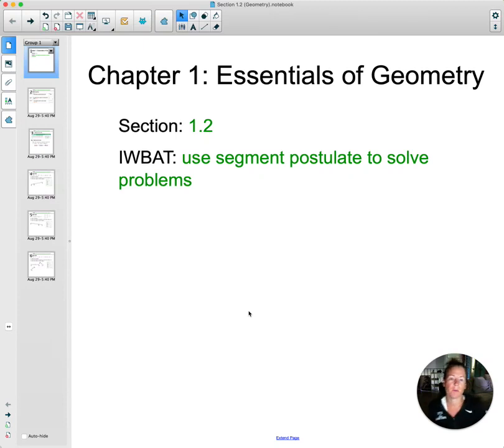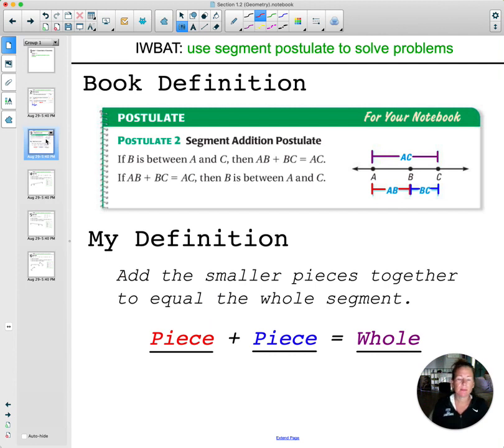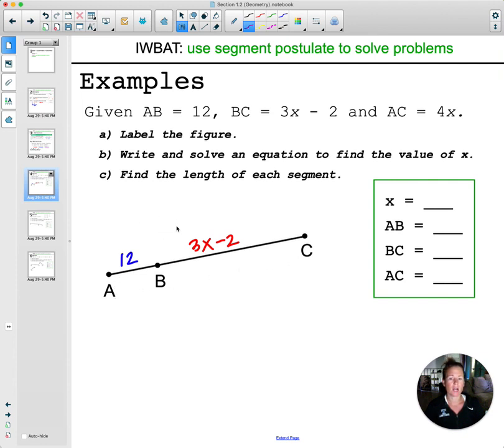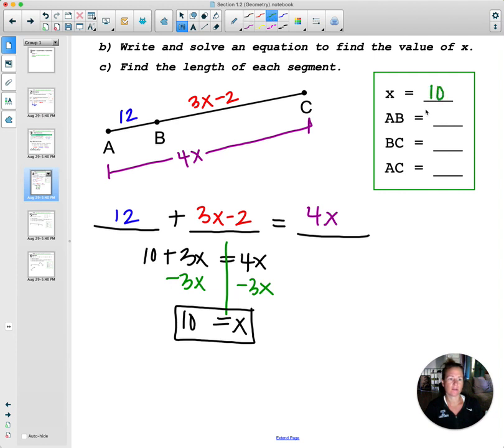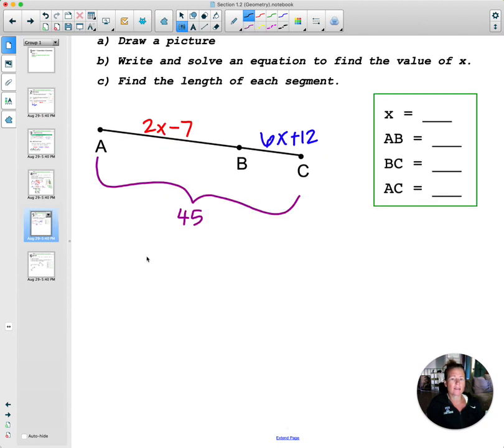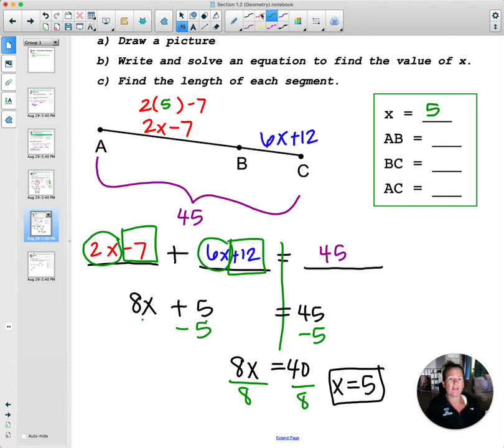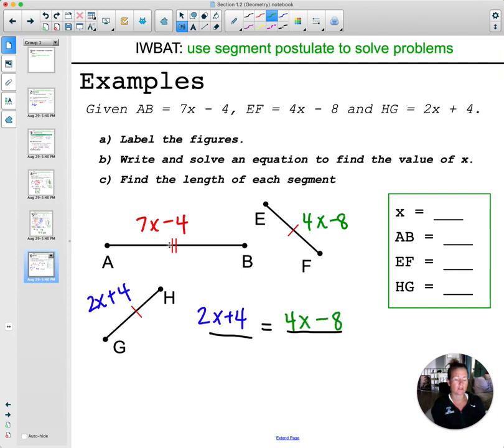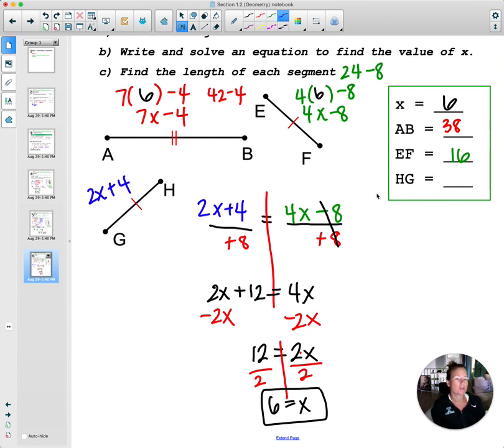Section 1.2 - Segment Postulates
Concepts in this video:
- Congruent Segments